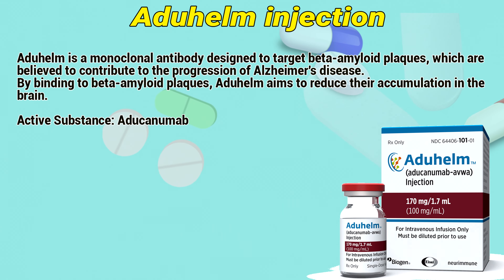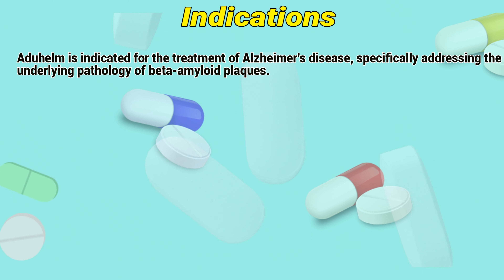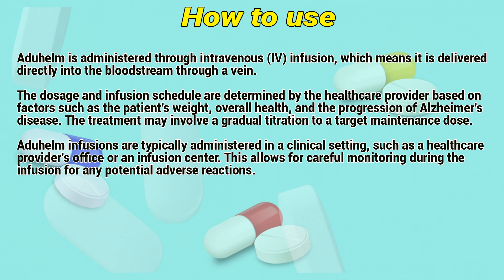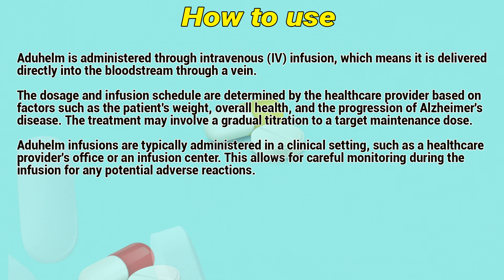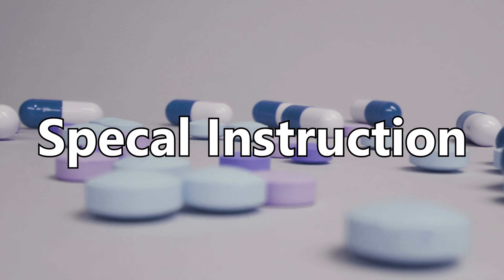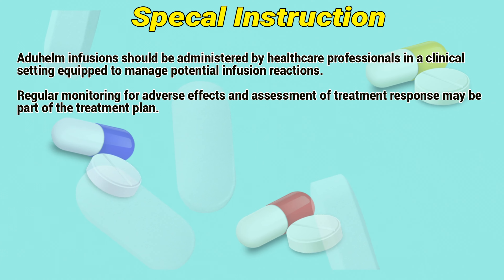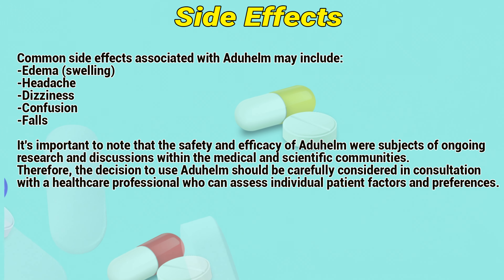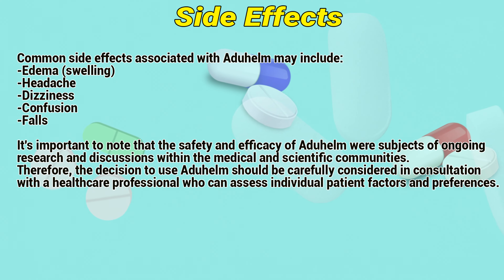Aduhelm injection how to use: Mechanism of action, Uses, Dosage, Side Effects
Aduhelm is a monoclonal antibody designed to target beta-amyloid plaques, which are believed to contribute to the progression of Alzheimer's disease.

Video Content:
0:00 Aduhelm injection
0:22 Indications
0:35 How to use
1:11 Specal Instruction
1:29 Side Effects